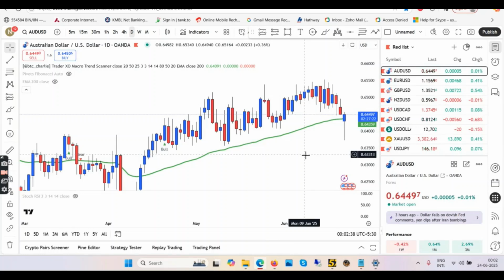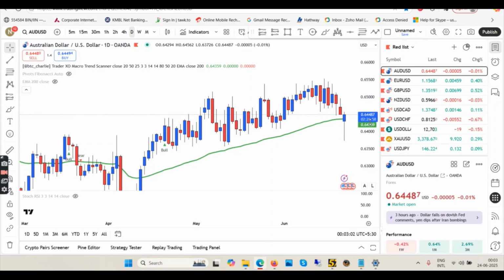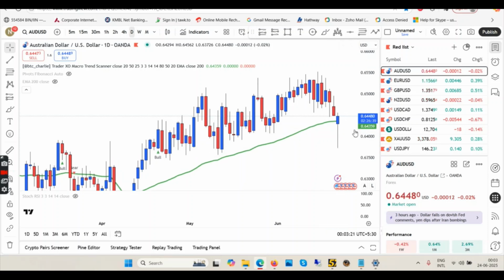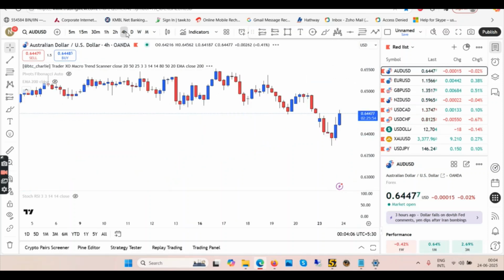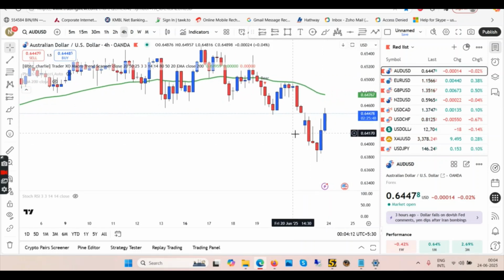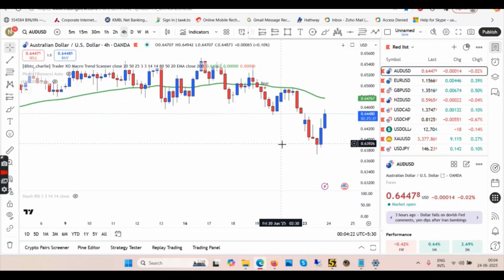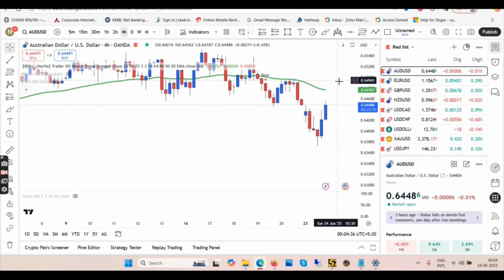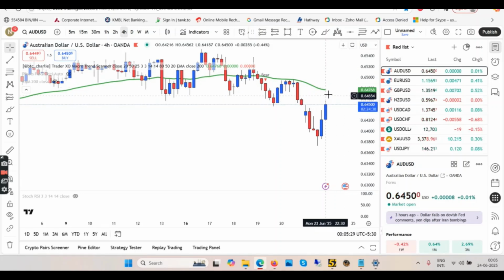AUDUSD ANALYSIS TODAY| NZDUSD TODAY ANALYSIS| 24 June 2025